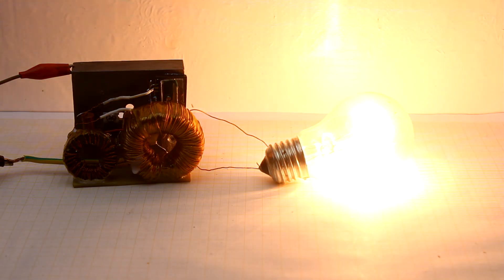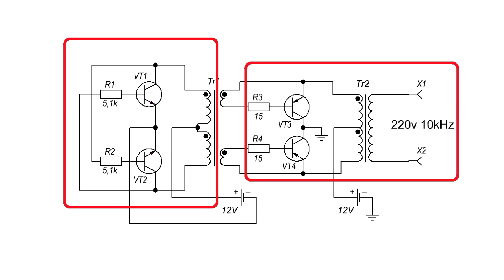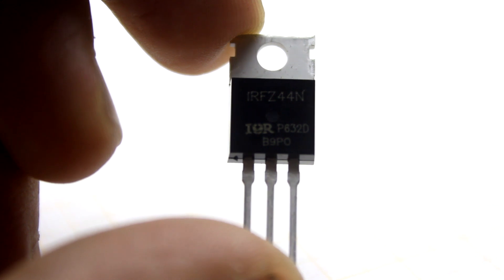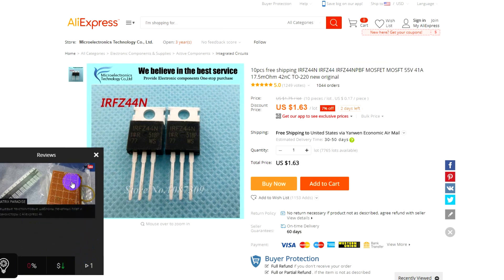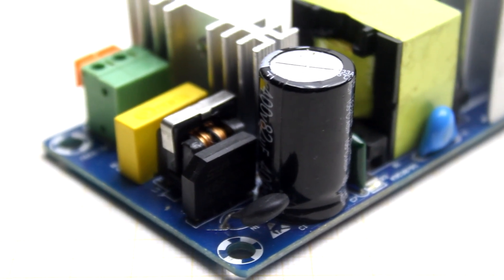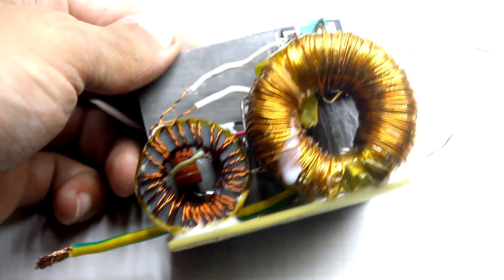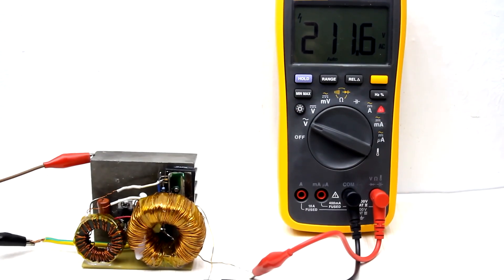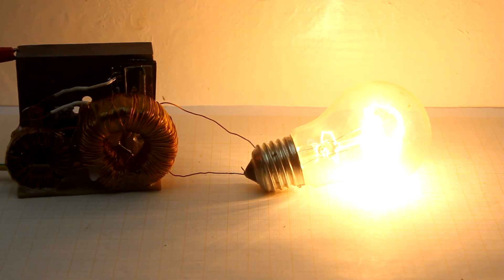DIY power inverter 12-220 150W